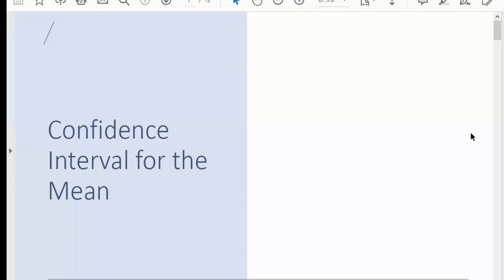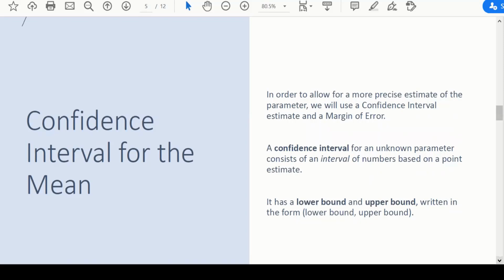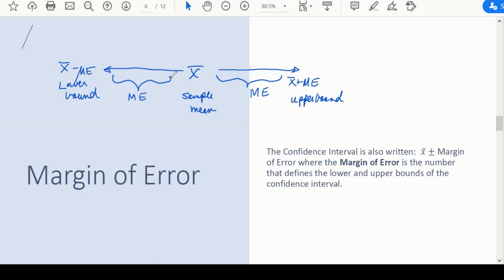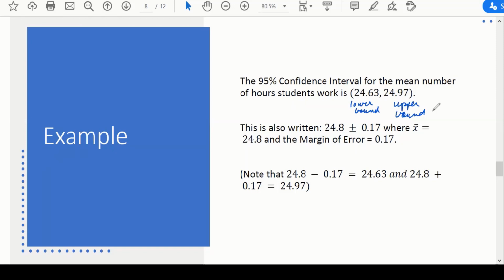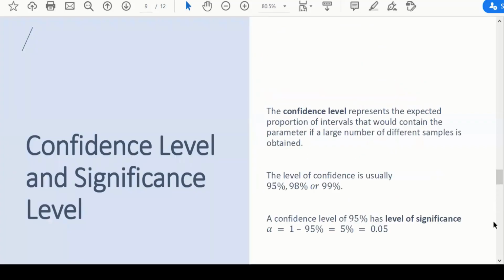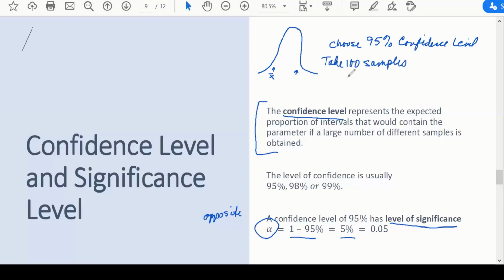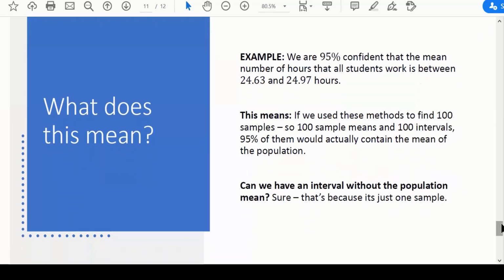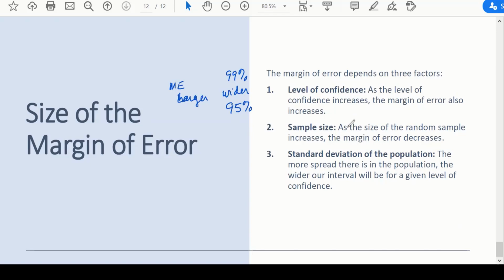Friday April 10 Lecture 1 Confidence Interval for the Mean Part 1